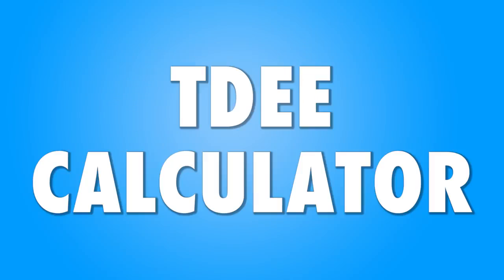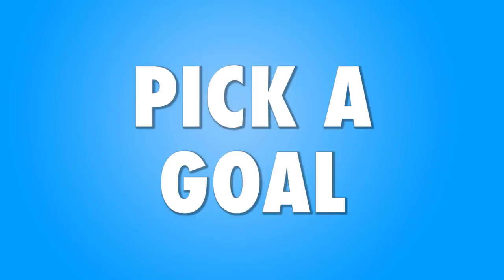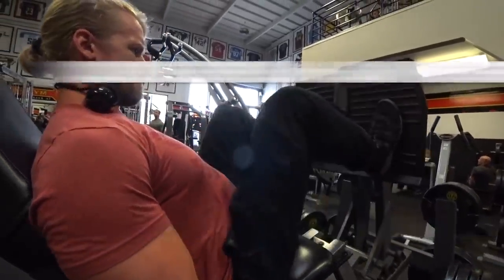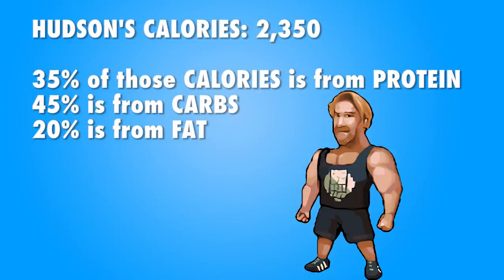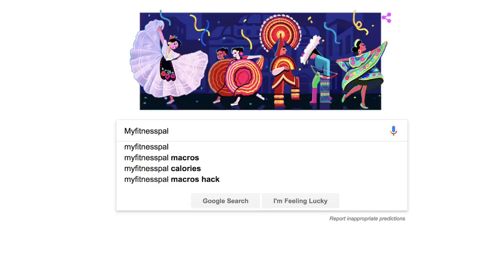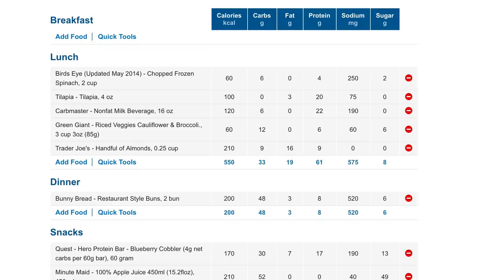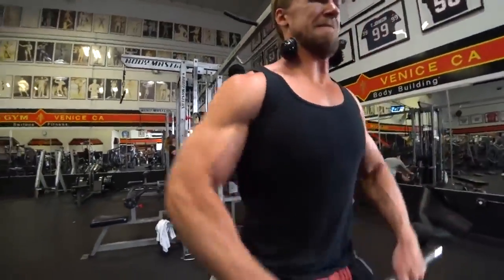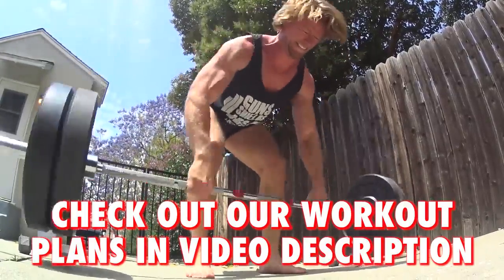Fitness Body Transformation Simple Guide from Fat to Fit 2020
In this video , I’m going to show you how to get yourself fit.

In fact , my people have adapted these same strategies to get fit.

Here’s a quick rundown of what you’re about to witness.

First you’ll get to the motivational part to get yourself prepared mentally to get yourself physically fit.

Secondly you’ll get to know how to perform these exercises the proper way by the most professionals people out there.

In the end, you’ll have a handful of knowledge about fitness, its benefits and how to get yourself fit this year.